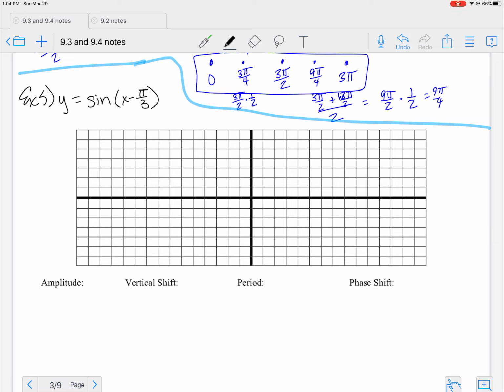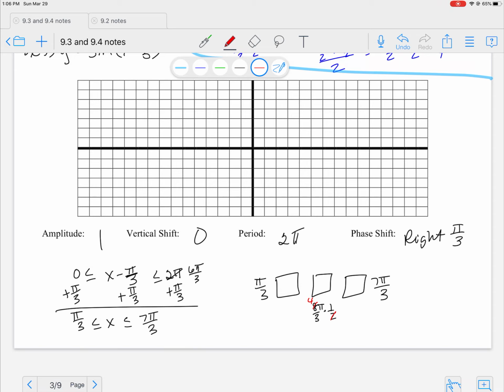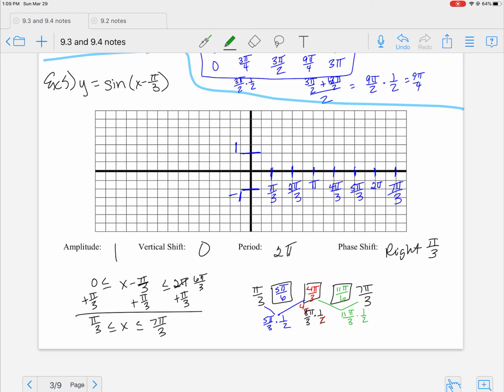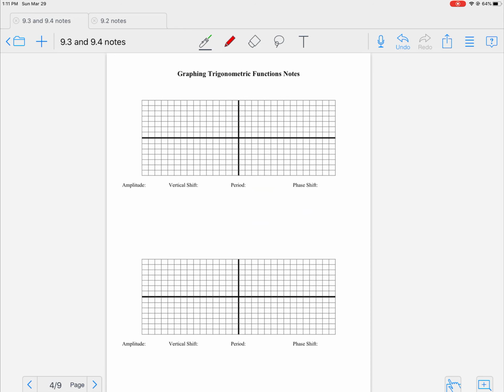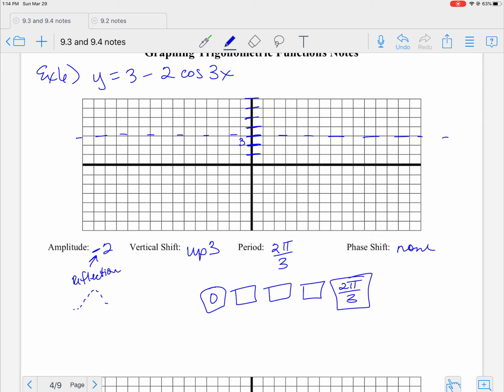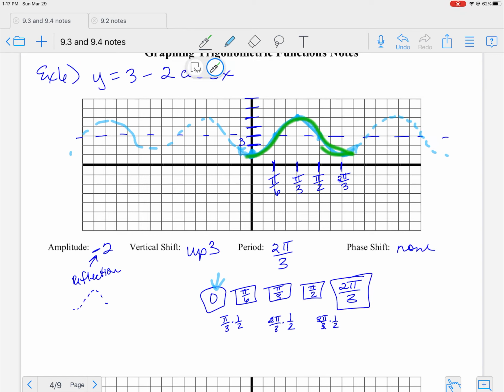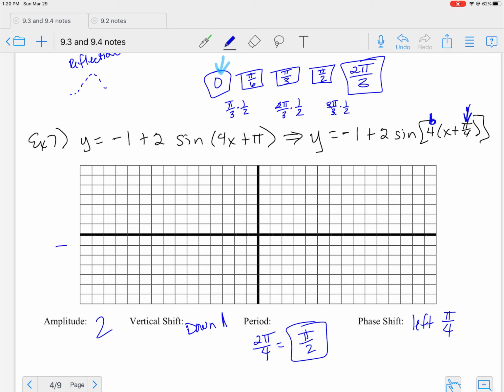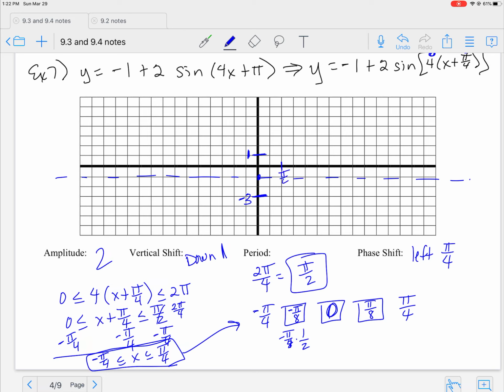MTH150-Notes 9-3 to 9-4 part 3